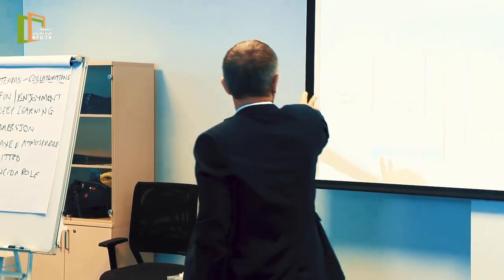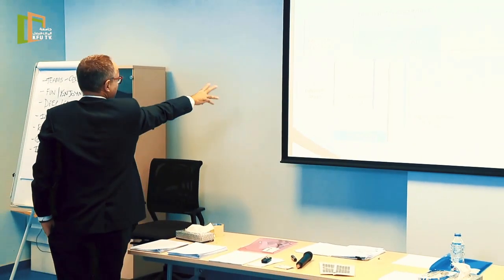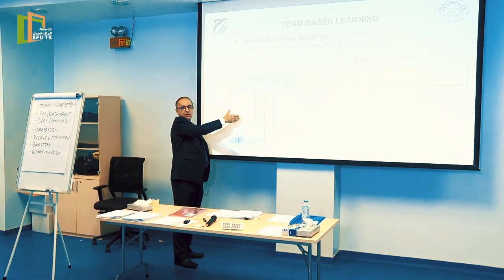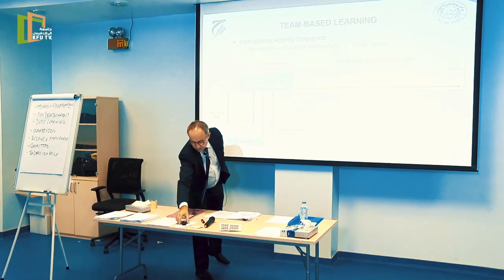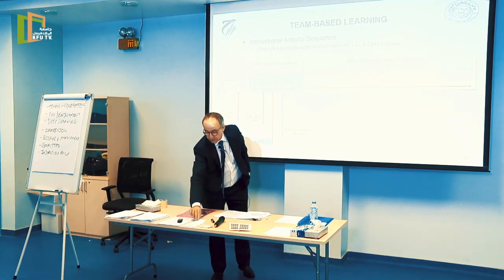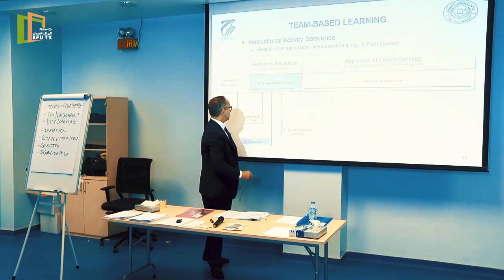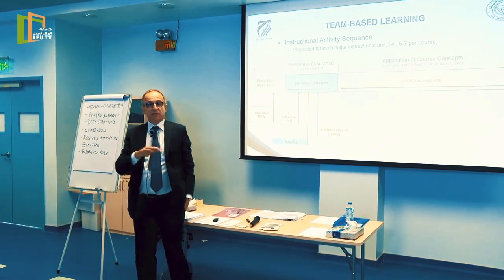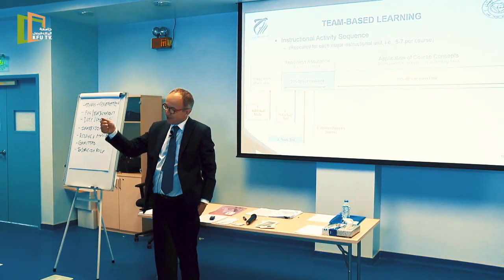Integrating Team-based Learning with Social Media to Support Millennial Learners’ Engagement - lec.2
- TEAM BASED LEARNING
- CONCEPT APPLICATION SKILLS
- LIFE LONG LEARNERS